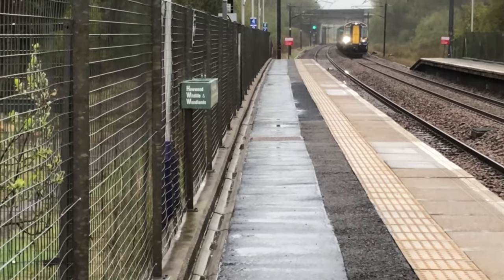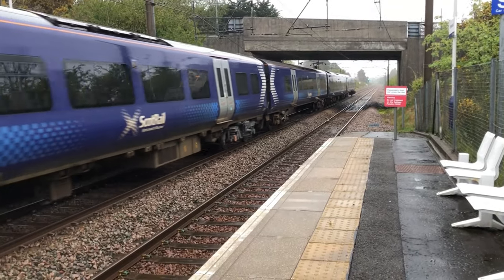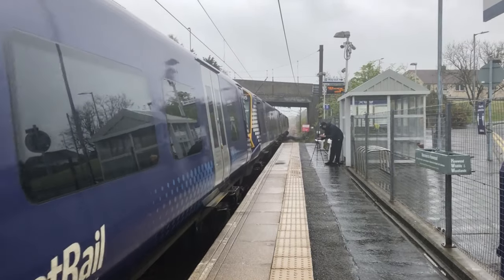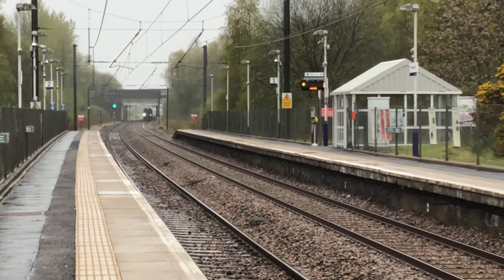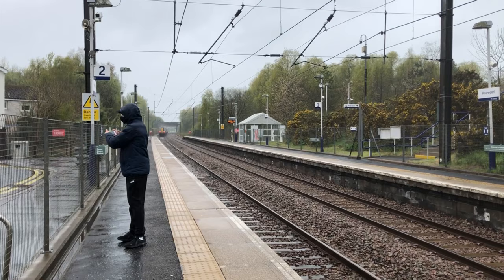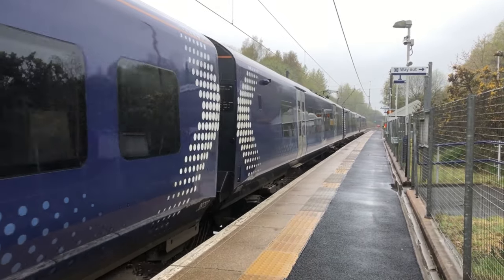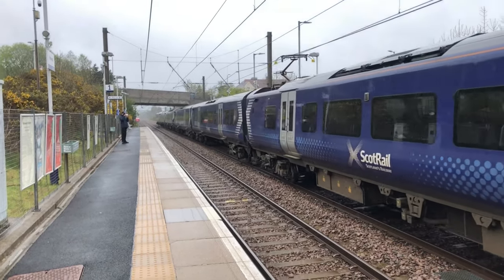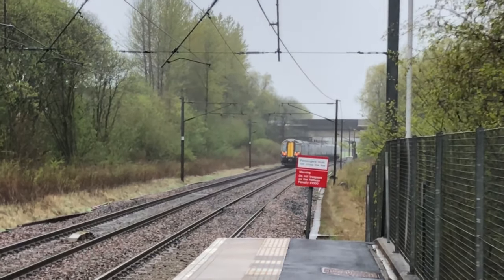Train Spotting - Some trains at Howwood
In this video, we see some class 380s at Howwood with Yahia Champ21 for their vlog on our day out at Howwood.

Please subscribe to this channel as I spend all of my free time making content etc for this channel and my second channel and if you have any questions or anything to say then don’t hesitate and say something in the comment section and I will be more than happy to help.